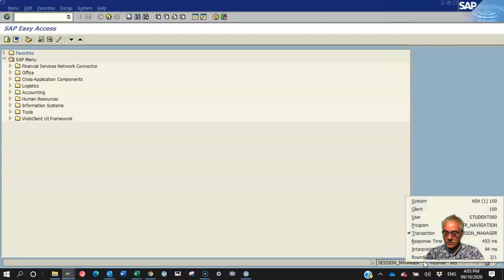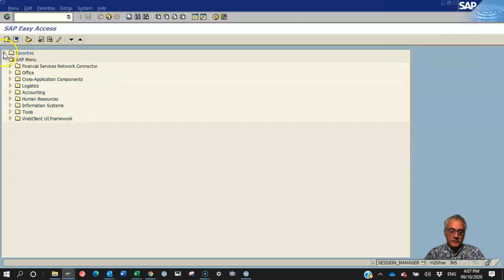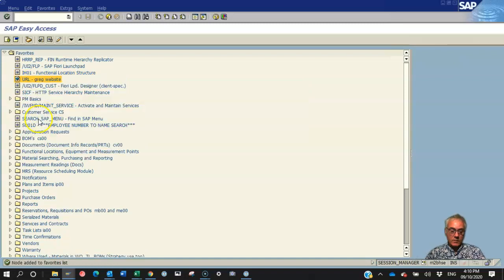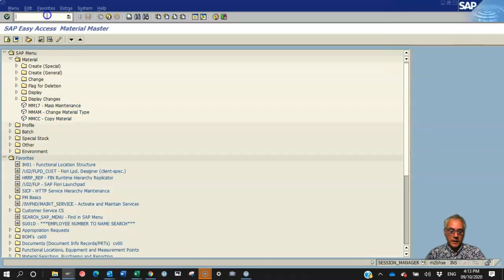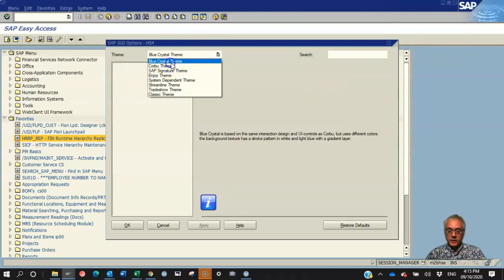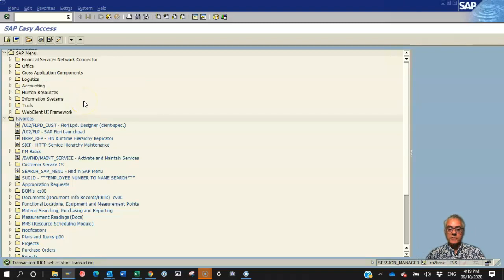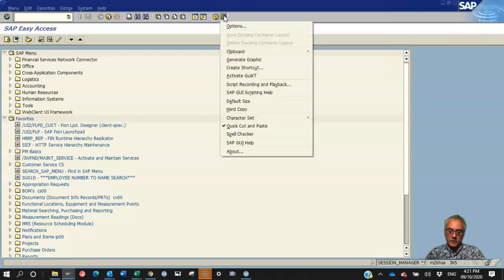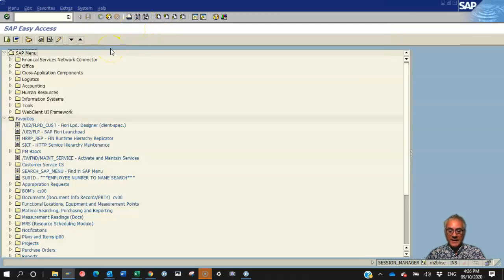SAP Main Screen